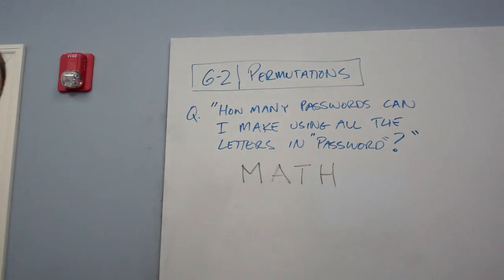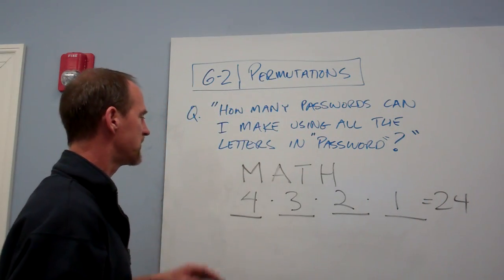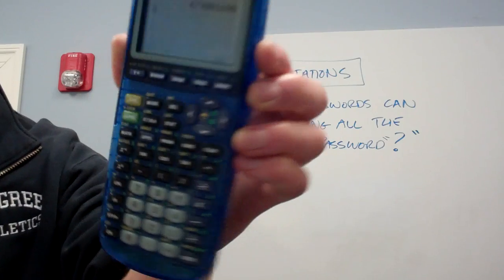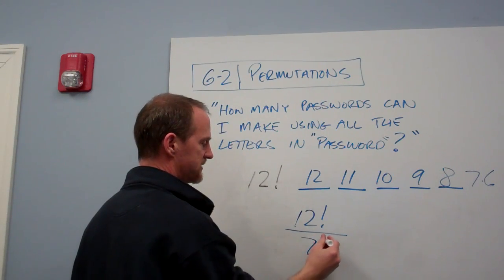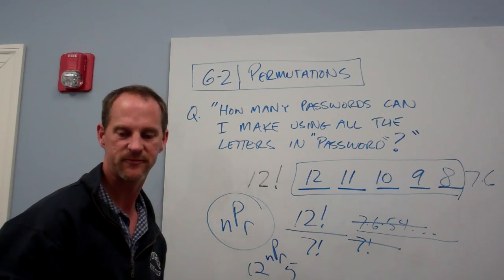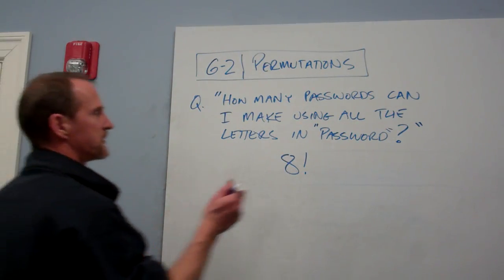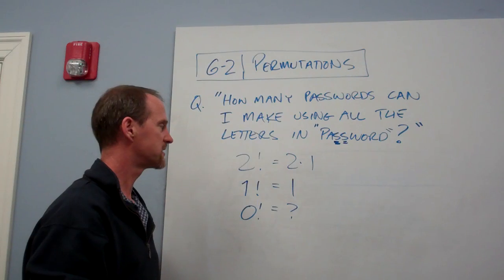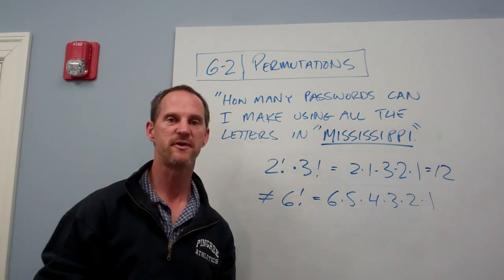Intro to Permutations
Introduction to permutations and counting the number of way n things can be arranged r at a time.  A beginner's introduction to counting things arranged in a particular order